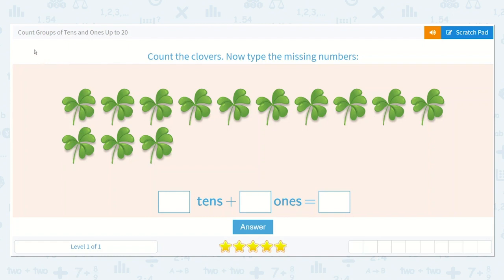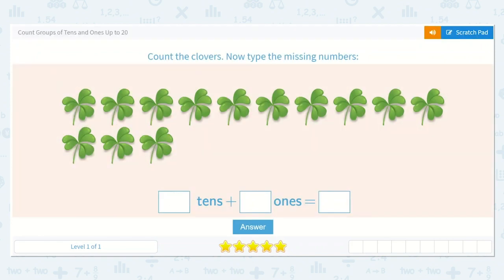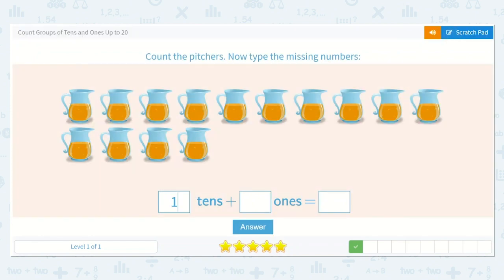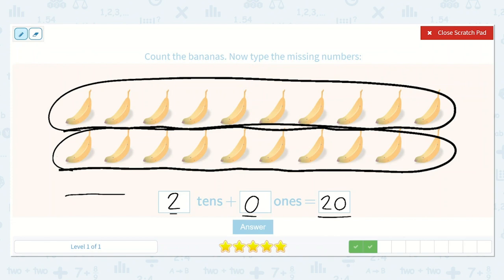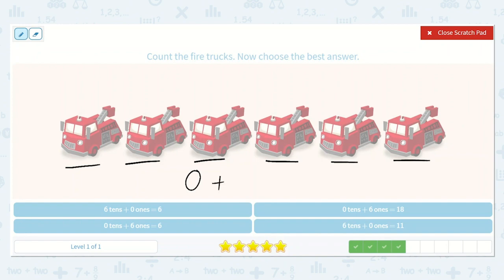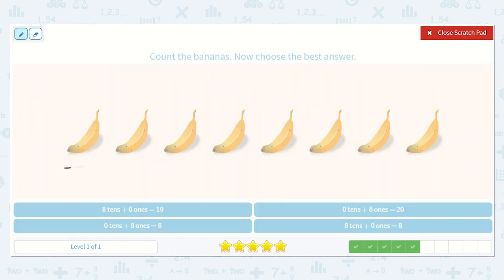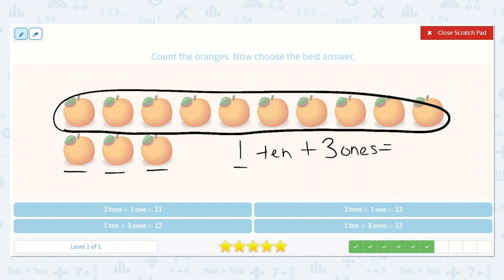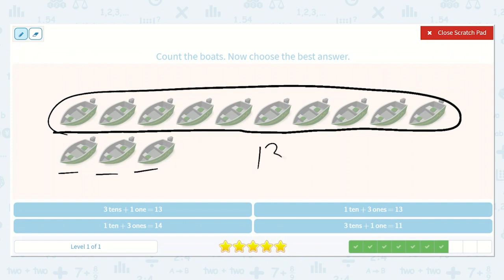1.33 Count Groups of Tens and Ones Up to 20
Count Groups of Tens and Ones Up to 20
Count the objects from 1 to 20. Split the number into tens and ones to complete the equation.